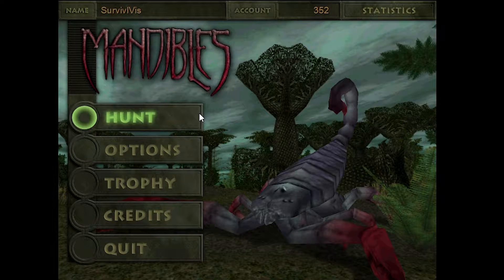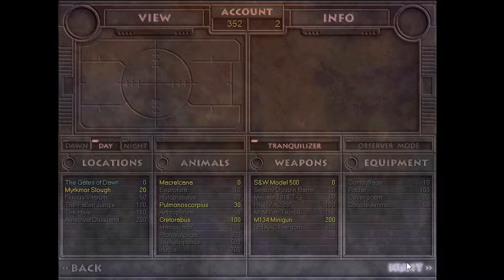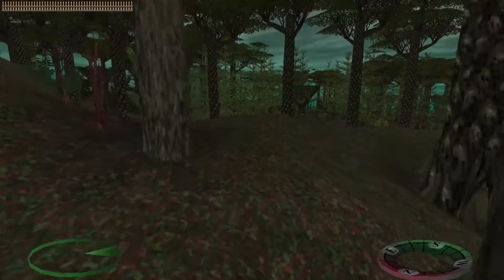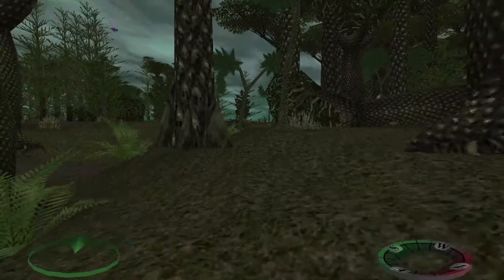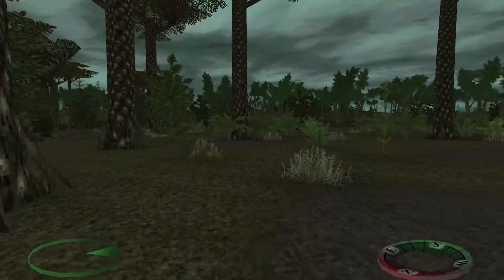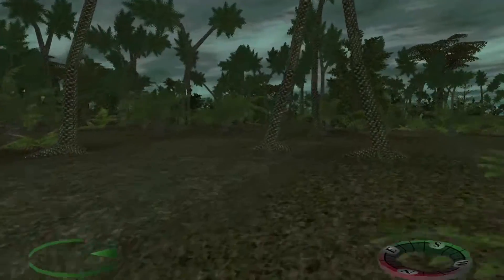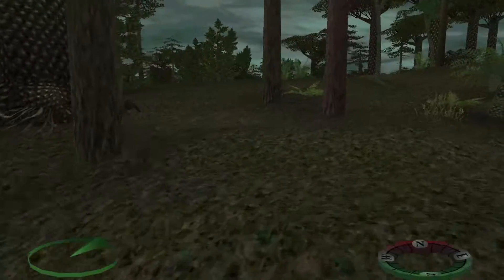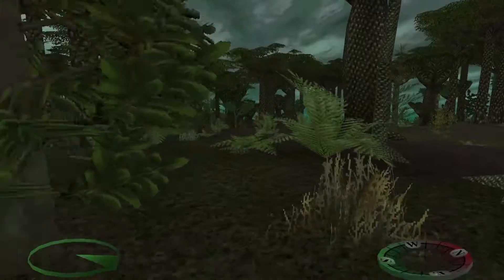Mini-gun Fun! | (Carnivores) Mandibles #17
Do we need to say more? It's the mini-gun. If that doesn't already put a smile on your face then what will? It's own little nickname like the Hole-Puncher. Oh, we've got one for ya. Ze Shredder arrives. Now that puts a smile on my face and hopefully yours too.

The Mandibles mod is developed and created by P.Rex;

Outro music;
Campfire Song by Chris Haugen